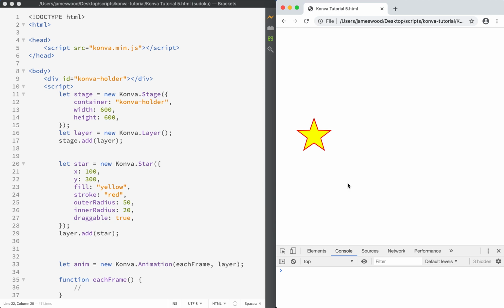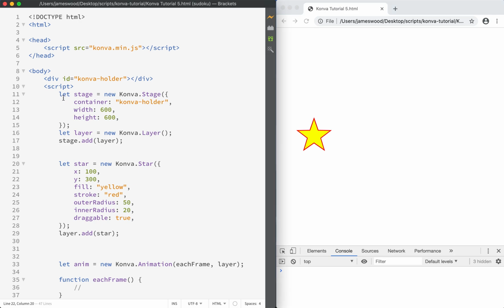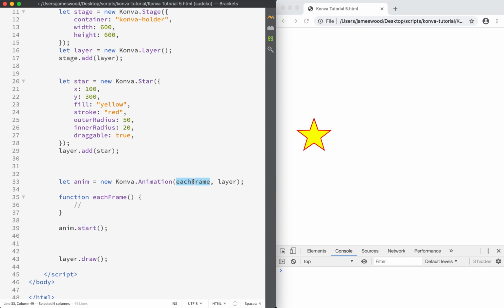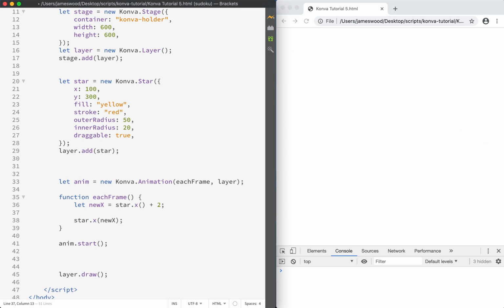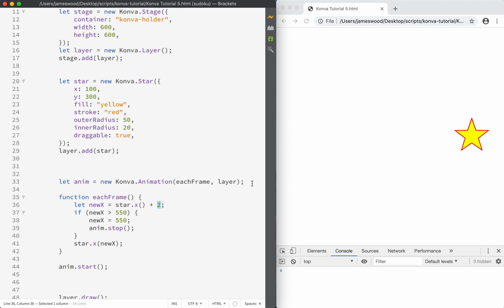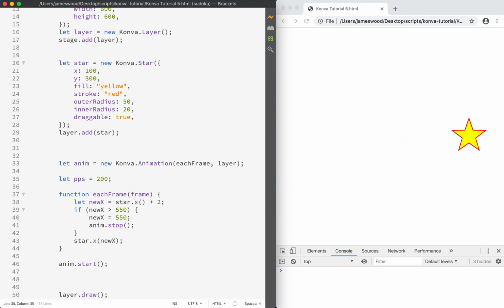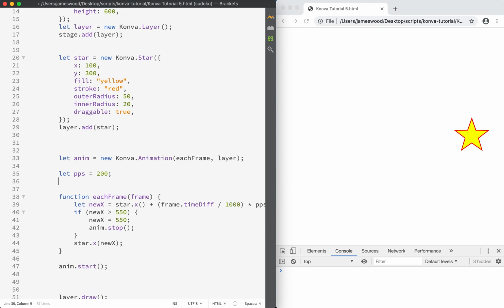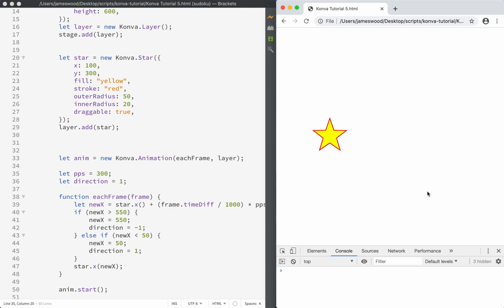KonvaJS Tutorial, Part 5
Animation Part 2 (Custom animation)